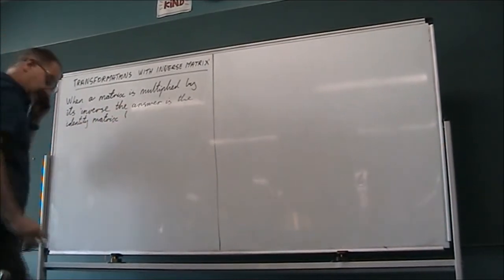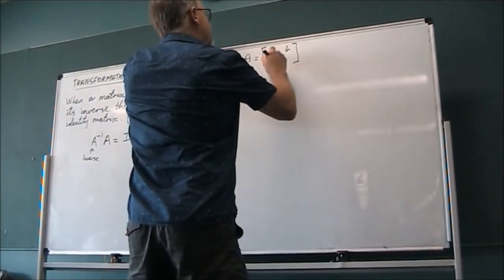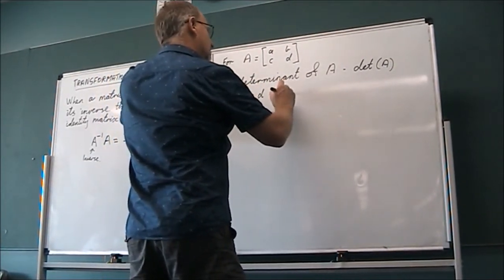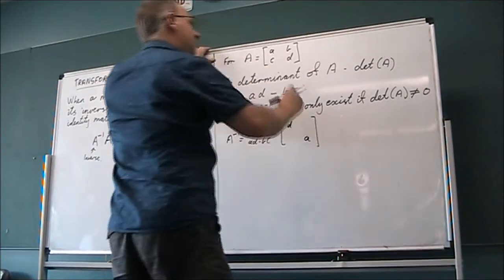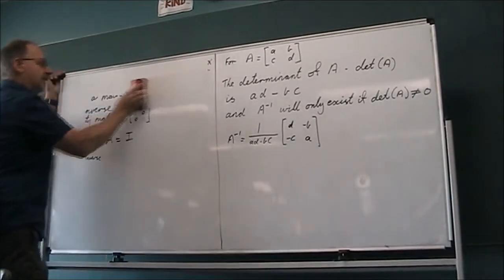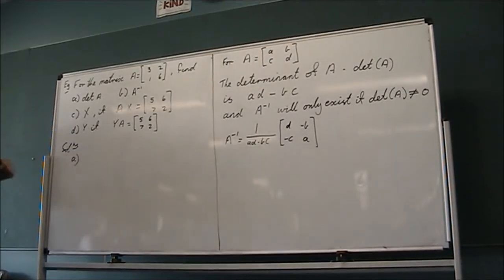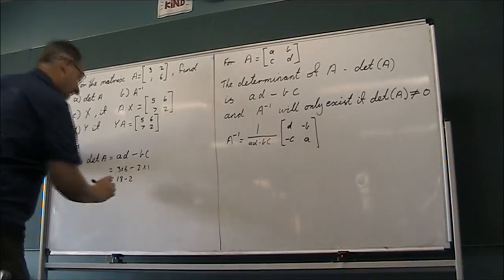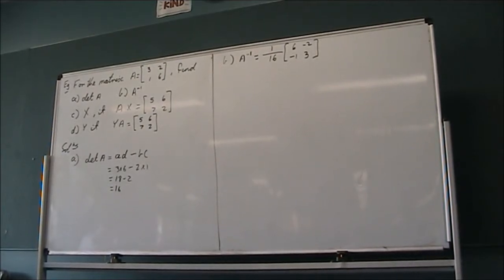Transformations with Inverse Matrix (2020) - 3J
Be able to find the Inverse of a 2×2 matrix

Be able to Transform equations using Inverse Matrices
This is the 2020 version of the lesson